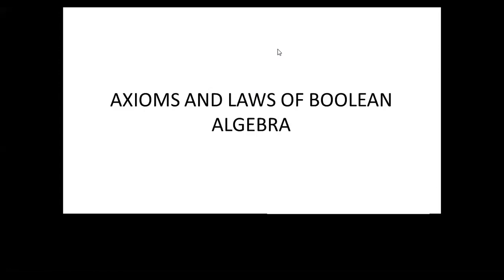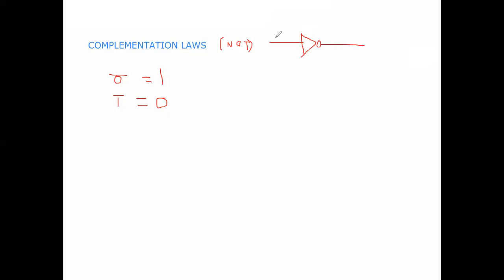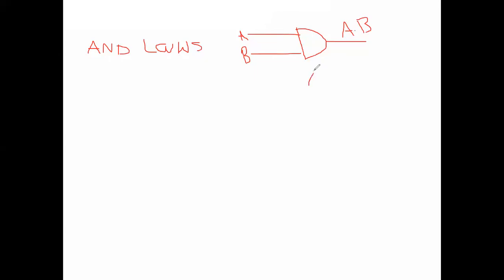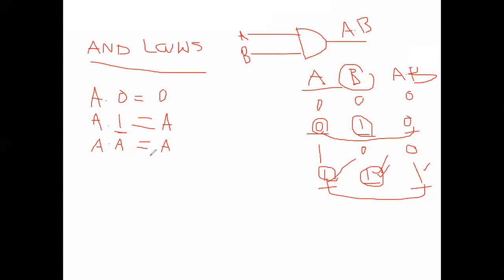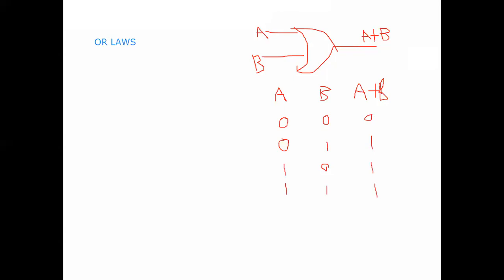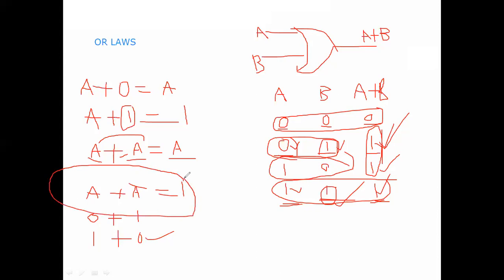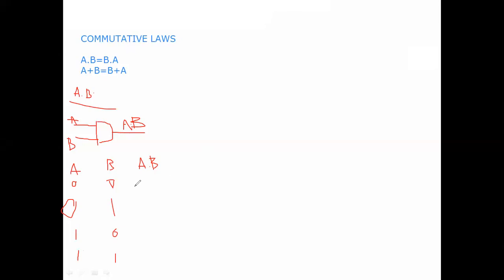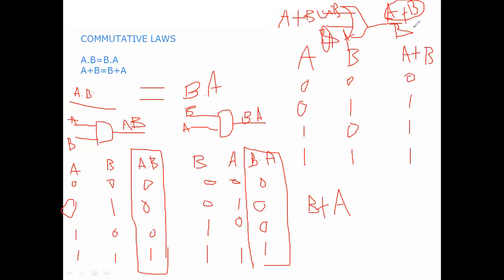JNTUK R20 I CSE II SEM CO UNIT 1 LECTURE 23 AXIOMS AND LAWS OF BOOLEAN ALGEBRA